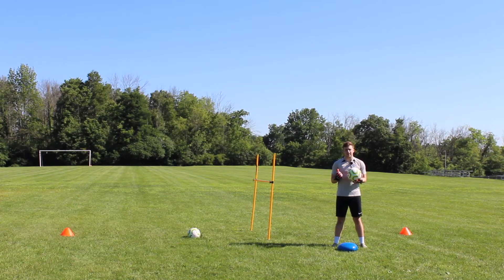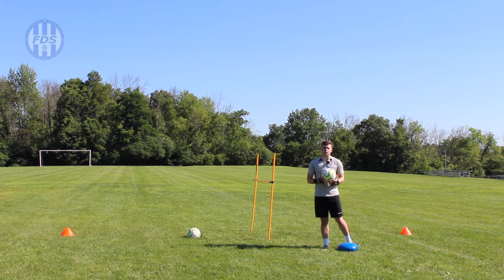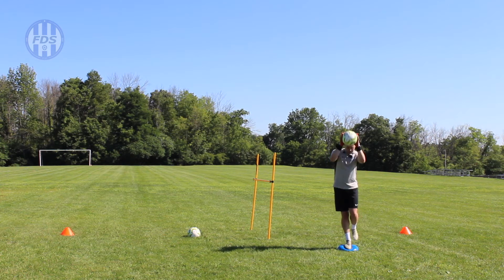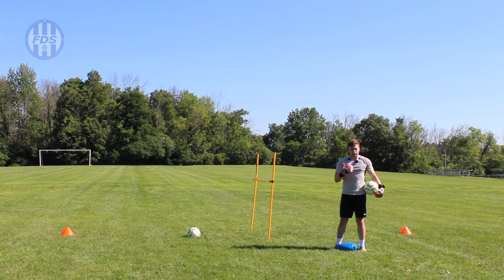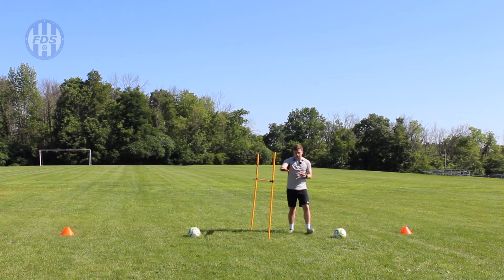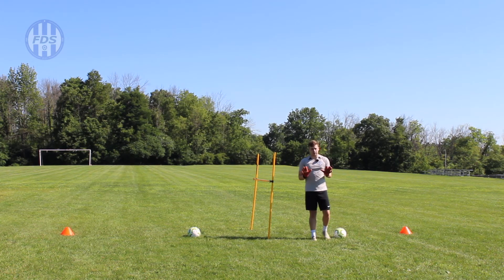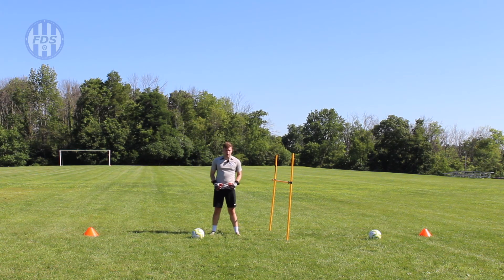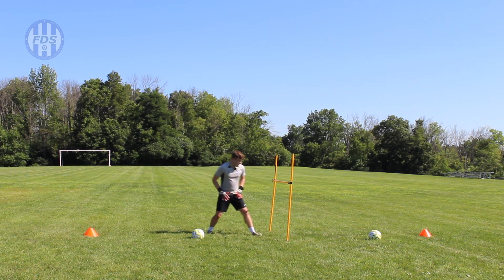Diving - Training #3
In this video soccer goalies will improve on the technique of the step-collapse dive, specifically for low corner saves.  Every forward has been instructed to shoot low and in the corner, because those are often the toughest shots for a goalie to save.  This video will show a goalkeeper how to save those shots.  First, the goalie will stand with 1 leg on a balance disk and bounce the ball off the ground and catch it.  This works on balance and the hands forming a W to catch the ball.  Next, goalies will work on footwork as they shuffle around cones and then do a low dive under a bar while technique to maximize the jump is shown.  This video will improve a goalie's footwork, balance, catching, diving, and low diving abilities.

Foundations Soccer provides free, individual, realistic, at-home, high quality soccer training that focuses on the fundamentals of soccer!

FDS WAIVER & RELEASE
By continuing to watch the following FDS video I acknowledge and accept this waiver.  Physical exercise can be subject to risk of serious injury, so FDS recommends for you to obtain a physical examination from a doctor before participating in any activity. You agree that by participating in training activities, you do so entirely at your own risk. You agree that you are voluntarily participating in these activities at the facilities, using equipment, and weather of your choosing and assume all risks of injury, illness, or death. FDS recommends for you to warm-up and cool-down properly before and after all training videos and to drink plenty of water.  By continuing to view this video you acknowledge that you have carefully read this waiver and fully understand that it is a release of liability. You expressly agree to release the coach and FDS from any and all liability.